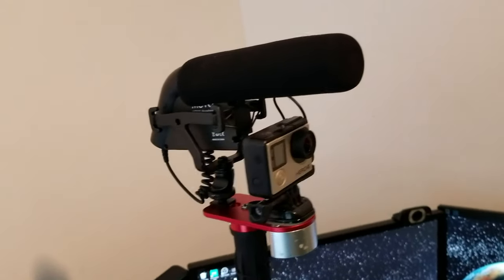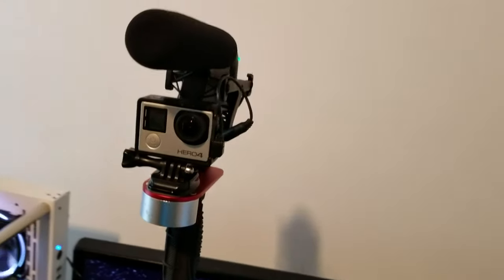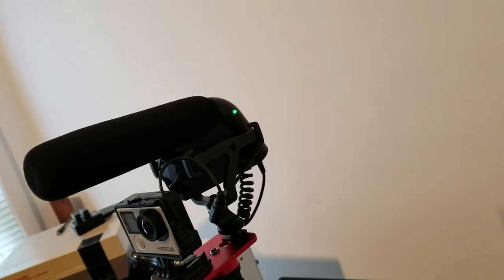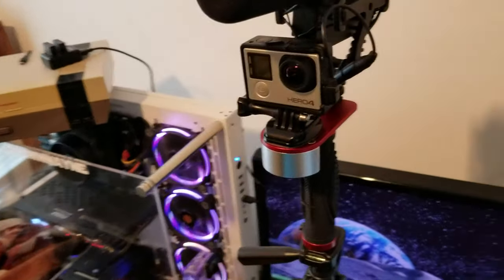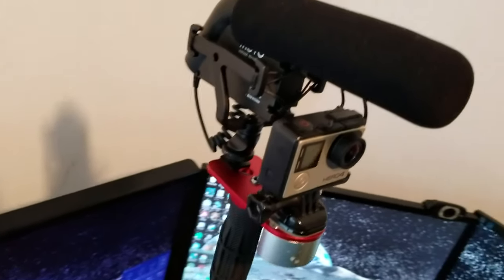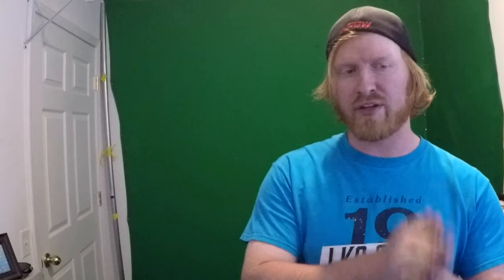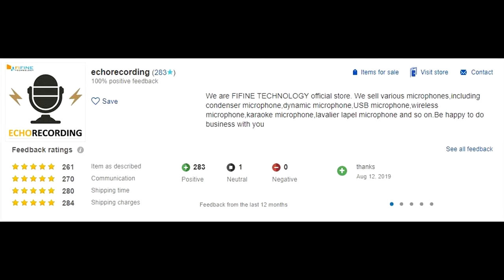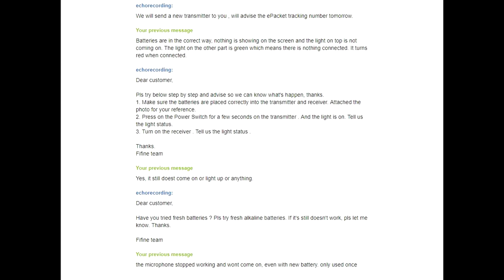VXR5000 Microphone Review | Fifine Technology K037 Wireless Microphone Review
This Description is where you will find all of the information!

-Twitter! Follow Me or Ill Delete Your Fortnite Account.

-***Do you want to learn how to record videos just like I do? Maybe try streaming to twitch? Then Streamlabs is what you want to download! Get started just like
I did with this very easy to use software!
Streamlabs software. Thank you for the support and I hope you get streaming and recording as fast as possible!

-Gaming Setup:
   Processor: AMD Ryzen 1500x
   Graphics Card: GTX 1060 6gb
   SSD: Evo 860 500gb
   Memory: Corsair Vengence 8gb DDR4
   Power Supply: Corsair vs600
   Motherboard: Asrock B450M Pro4
   OS: Windows 10 Pro

-Vlogging Tools

-Editing Software!

-Bluetooth In My Helmet I Use To Talk To Friends and For Calls!

-Music!

-***Thank you in advance for the Donations, I couldnt do this with out you guys. When submiting your Donation, let me know in the "NOTE" if you want a
shout out or your name or one of your Social Media pages posted. (Ex) your Instagram or Facebook page.